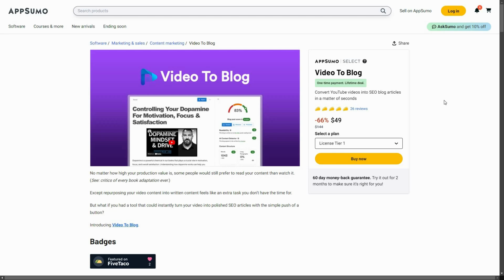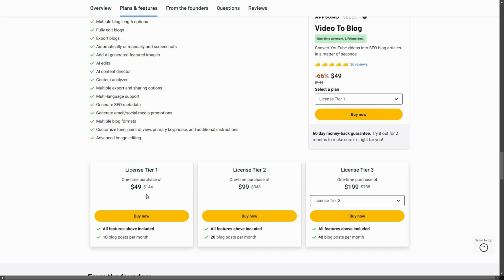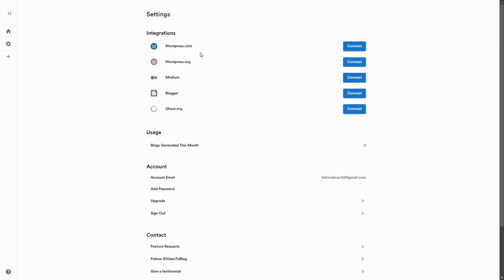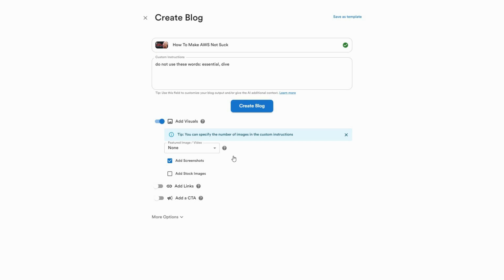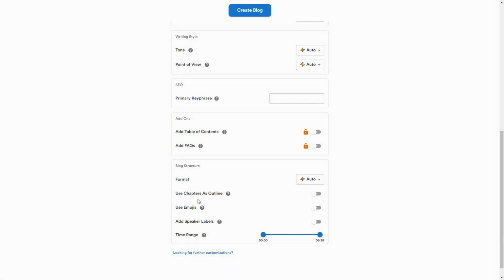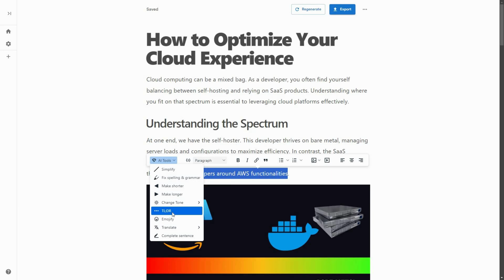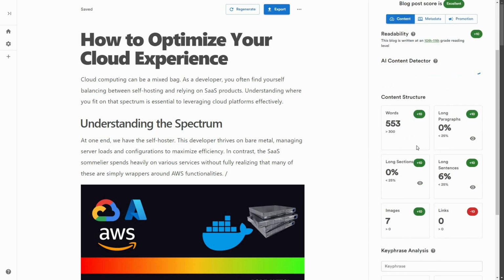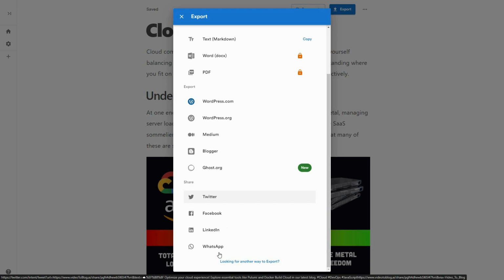Video To Blog Review: Turn Any YouTube Video Into Well-Structured Articles in Minutes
Video To Blog Review & Tutorial
Video To Blog is the perfect solution for turning any YouTube video into a well-structured, readable article in minutes! This AI-powered platform automatically adds images and SEO metadata to make your blog posts stand out on search engines. With just a single click, you can repurpose your video content into SEO-optimized blog posts, complete with headlines, embedded videos, and all the formatting you need for maximum visibility.

Timestamp

0:00 Video to Blog Lifetime Deal
2:57 Roadmap
3:27 Integrations
4:02 Convert YouTube Videos to Blogs
8:11 Blog Editing Options
10:46 Content Analyzer
12:16 Transcript
12:32 Export Blog
13:03 Overall Review
13:50 Get 10% Off on AppSumo (New Users)